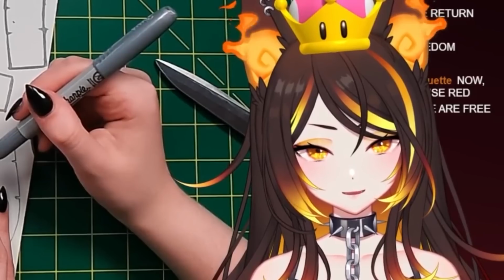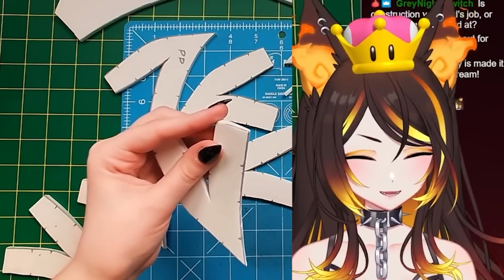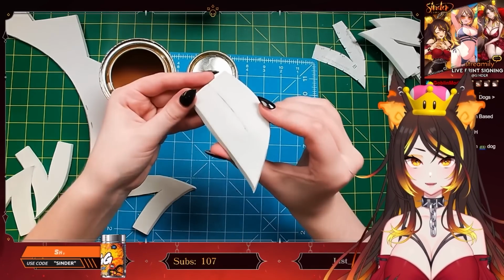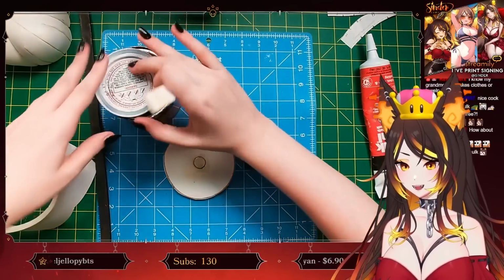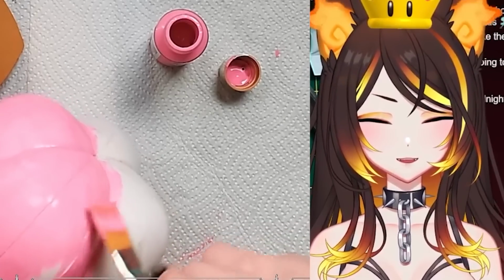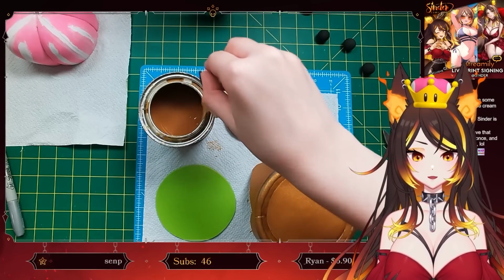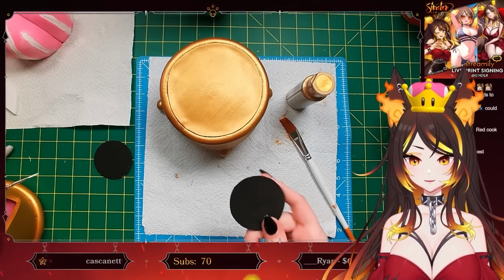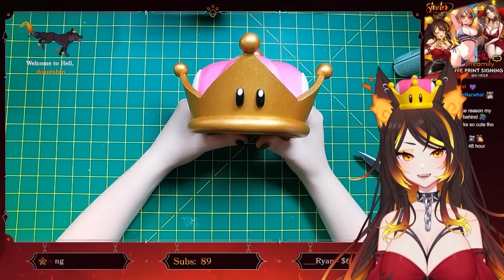It Took Me 17 HOURS to Make This【VTuber】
🎬Video Edited By: @Kaizer_bread on Twitter